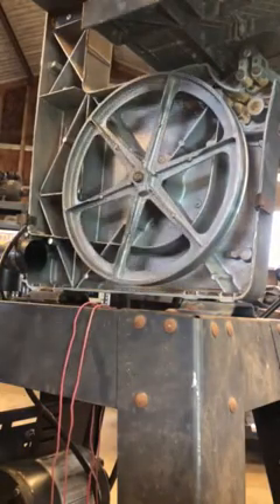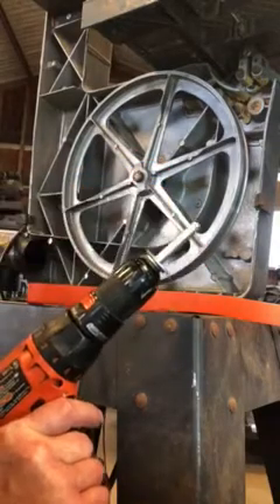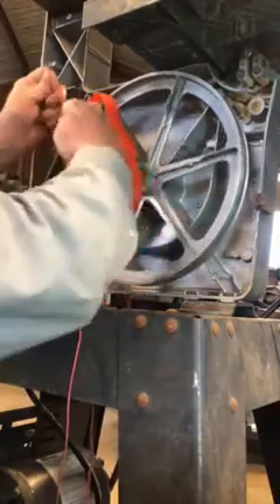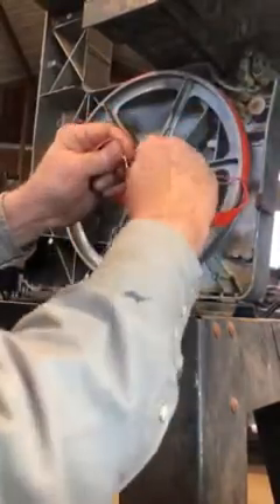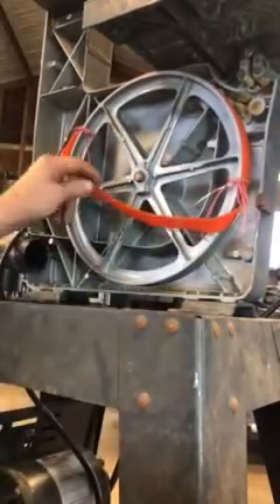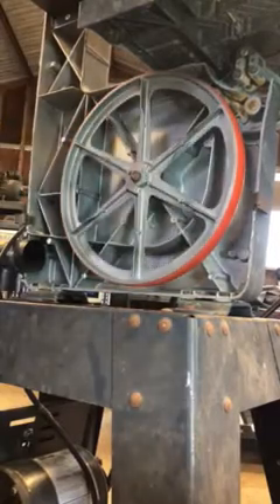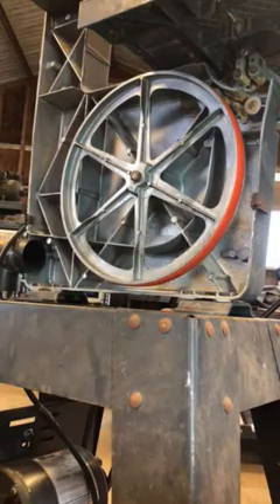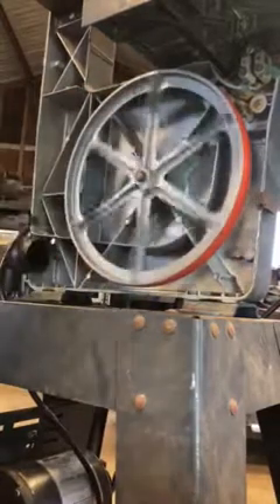Replacing a urethane bandsaw tire the absolute quickest and best method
How to Install or replace a urethane bandsaw tire right out of the package the fastest easiest way without water, without heat, without removing the wheel in under 10 minutes for both tires